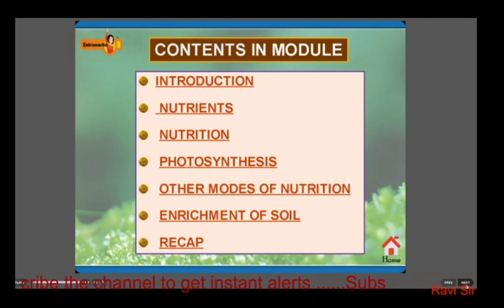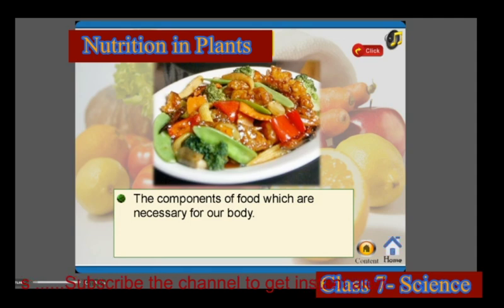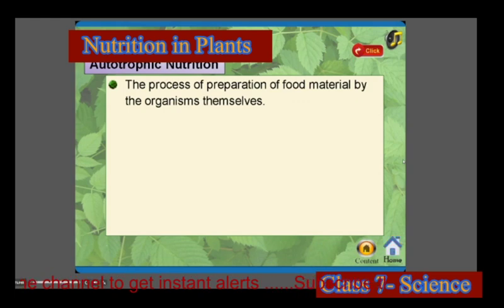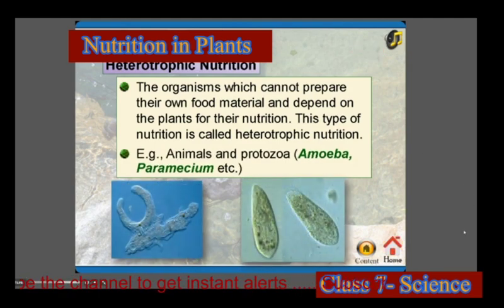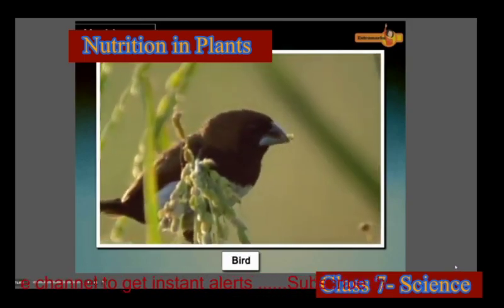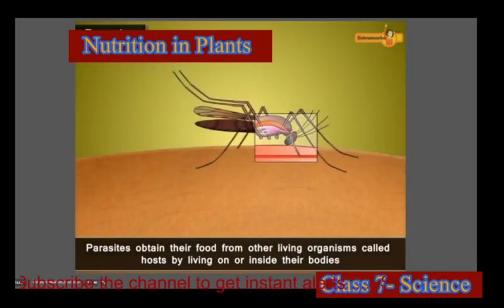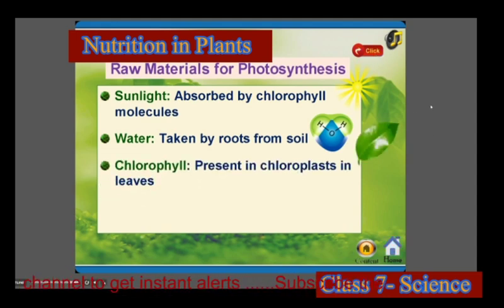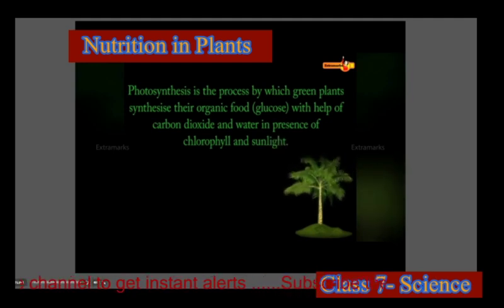Class 7 - Science - Nutrition in Plants